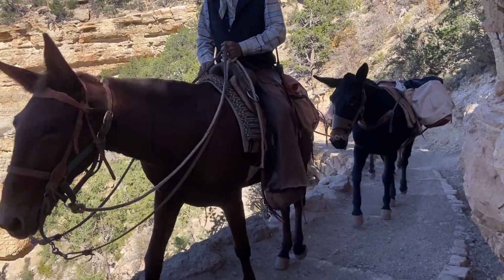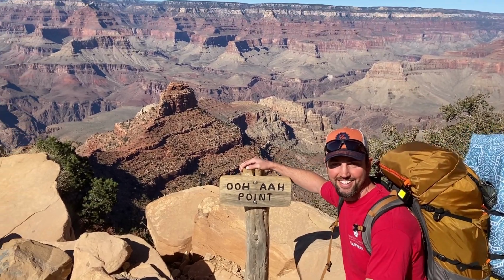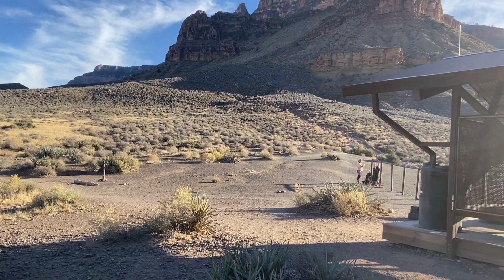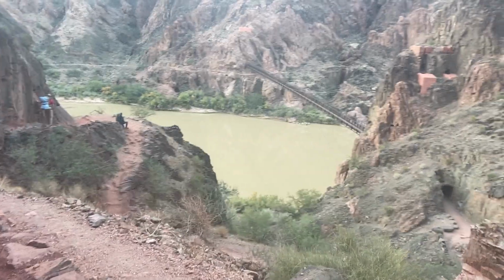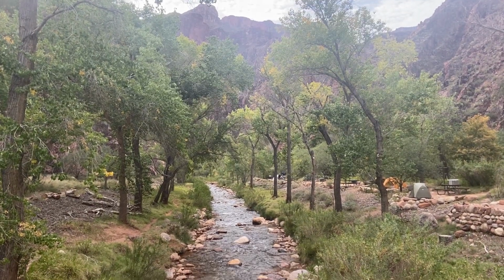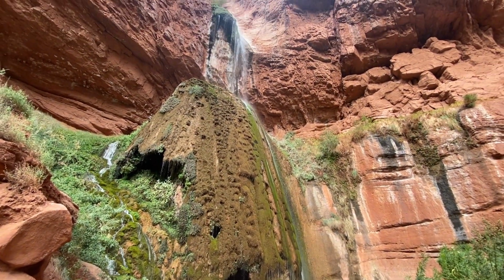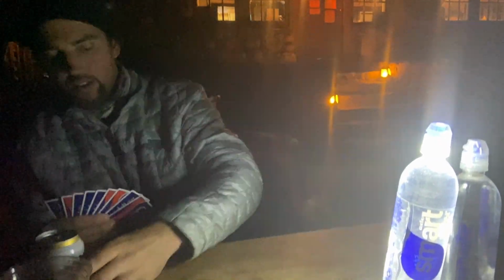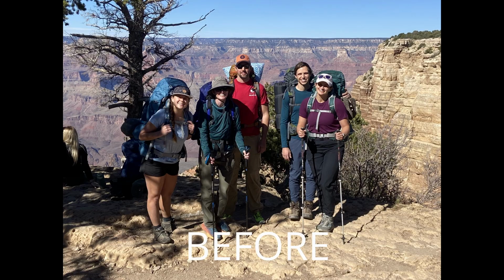Grand Canyon Backpacking - Ribbon Falls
This hike took place November 1-3rd, 2024.

I used an iphone 11 to film this video.

South Kaibab trail to Bright Angel Campground - 7 miles.  This took us 3 hours 32 minutes on the way down, and 3 hours 48 minutes on the way up according to AllTrails, including breaks.  We likely would have taken Bright Angel Trail on the way up if it was open, but honestly it was not that bad heading up South Kaibab in early November.  That said, I wouldn't dare hike up South Kaibab Trail in any sort of heat.

Day hiking from Bright Angel Campground to Ribbon Falls - 15.43 miles.   Including the time we spent cooking lunch and swimming in the falls, this took us 6 hours and 27 minutes according to AllTrails.

We camped at Bright Angel Campground.  We got permits as soon as they became available through recreation.gov.

Phantom Ranch was open for snacks throughout the day at a walk up window. The inside of the ranch opened for two hours in the evening for people to chill at the big tables.

Music used –not all of these music clips were used, but I downloaded all of these and made this citation when making the video.   I’m too lazy to comb through and figure out which ones I actually used, because the actual song names do not match the names of the sounds when downloaded.  So here’s all of the music I used in the video, plus some music I considered using!